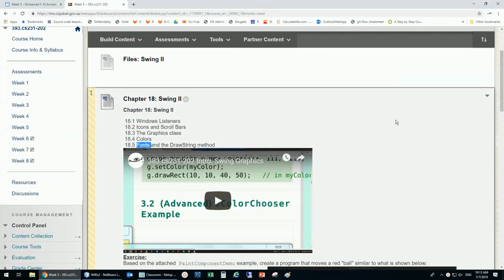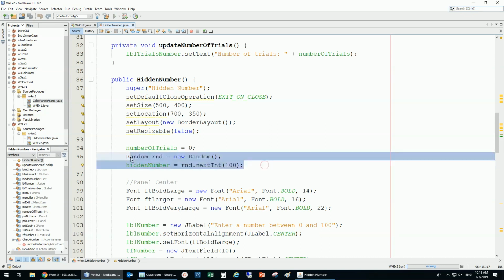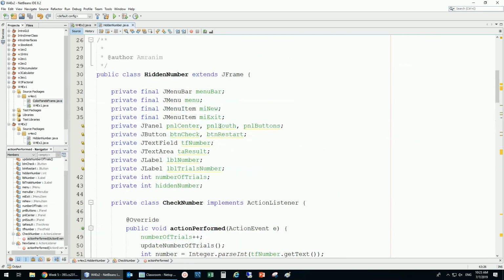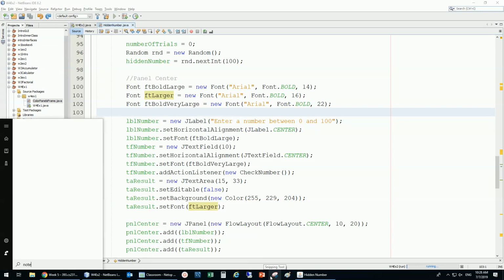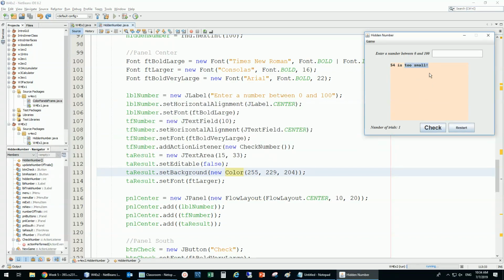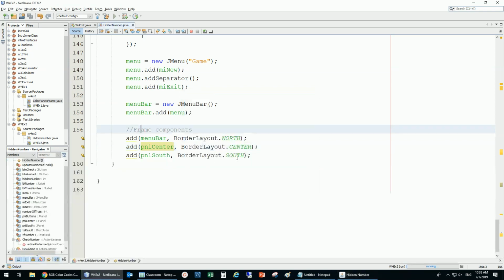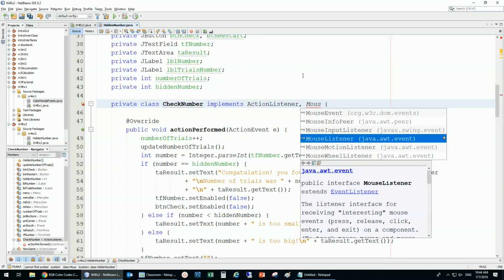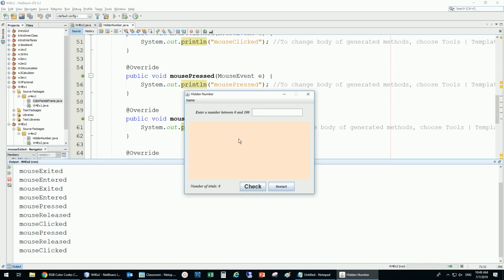393 cs231-202 Hidden number game